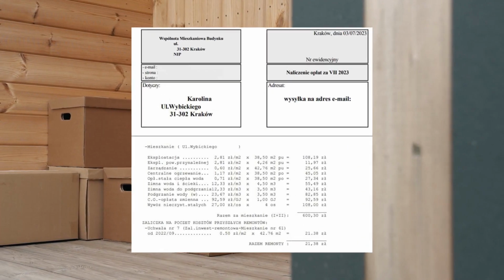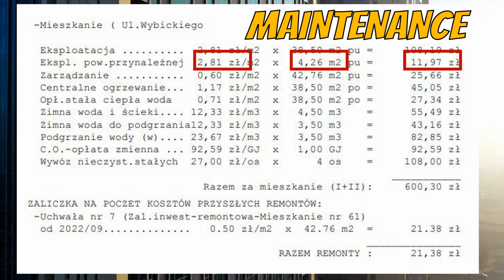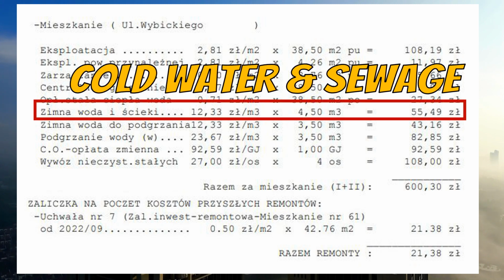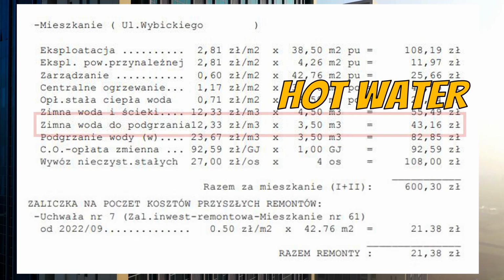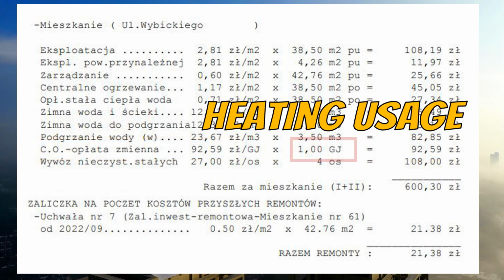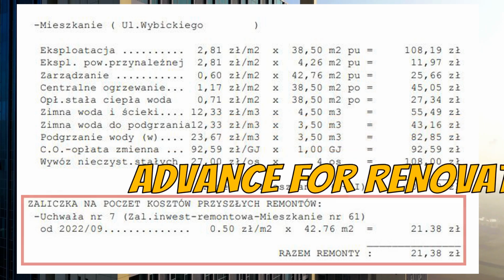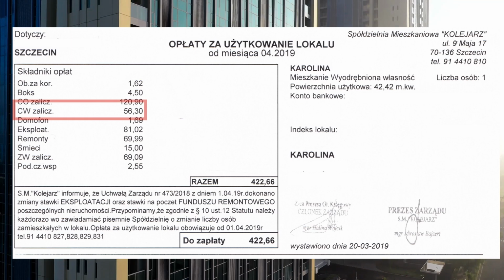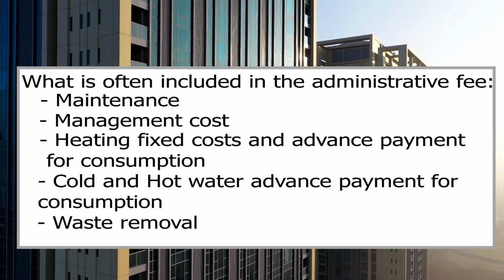Poland's Apartment Rental Administration Fee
Are you curious about what an administrative fee in your rental apartment covers? In this video, we break down the components of an administrative fee, using a real-life example.

🏢 What is an Administrative Fee?
An administrative fee is often included alongside your apartment's rent and covers various maintenance costs related to the building. In this video, we'll explore what's typically included in this fee and how it can vary depending on factors like heating systems.

💧 Supplying Water and Gas
One component of the administrative fee is the cost of supplying water and gas to the building. It's not based on your consumption but rather calculated as a certain amount per square meter of your apartment. Learn how this affects your overall costs.

🏠 Tenant's Storage Room
If your apartment includes a storage room, find out how the administrative fee covers the operating costs for it. It's essential to understand what's included in your fee, especially if you have additional spaces like storage rooms.

👷 Building Manager's Fee
Discover the purpose of the amount paid to the building manager and how it covers various responsibilities, including repairs and liaising with subcontractors. This fee is essential for the overall well-being of the building.

🌡️ District Heating
If your building uses district heating, learn about the fixed amount you'll pay for heat delivery to your apartment. Understand that this cost is based on your apartment's size, not your heat consumption.

💧 Cold Water
Explore how the administrative fee includes an advance payment for cold water consumption. The amount may vary based on your owner's declaration, and we provide an example of how it's calculated.

🔥 Hot Water
Find out how hot water costs are broken down into cold water heating and the cost of heating the water itself. We provide a clear explanation of the calculations involved.

🔥 Heating Advance Payment
In buildings with district heating, an advance payment for heating is common. Learn about the included gigajoules and the associated costs. Understand that heating costs can be settled differently from water bills.

🗑️ Waste Removal
Discover how the cost of waste removal is often tied to the number of people living in your apartment. We give an example based on a household of four.

🛠️ Renovation Costs
Some apartments have an advance payment for future renovation costs, which can vary depending on the building's age. Learn why this is included and how it affects your budget.

This video provides a comprehensive overview of what to expect in an administrative fee statement from your building's administration. Remember, understanding these components is crucial before renting an apartment to manage your budget effectively.